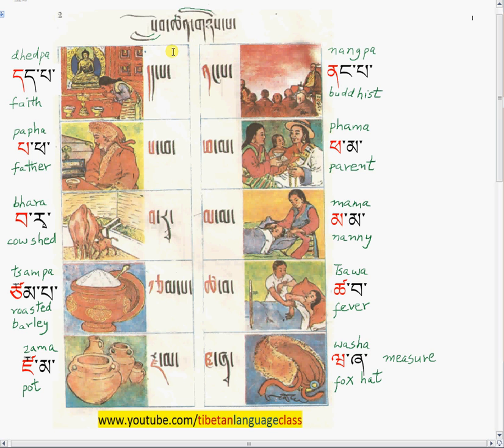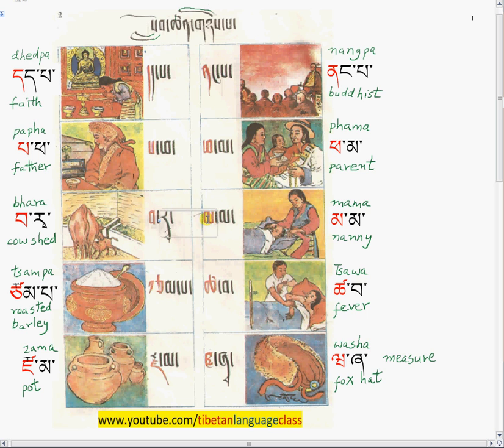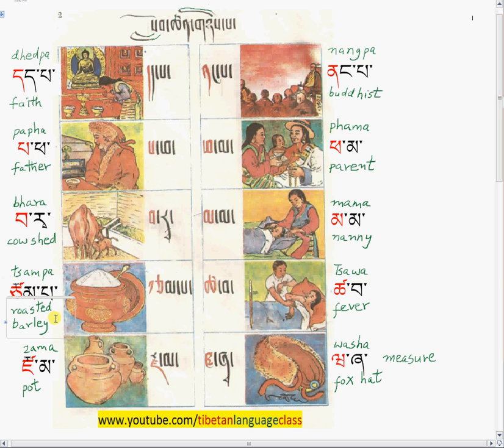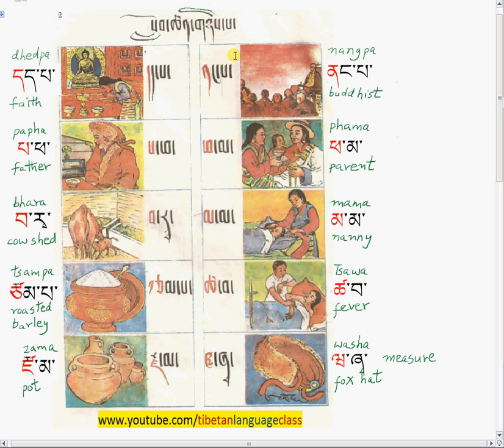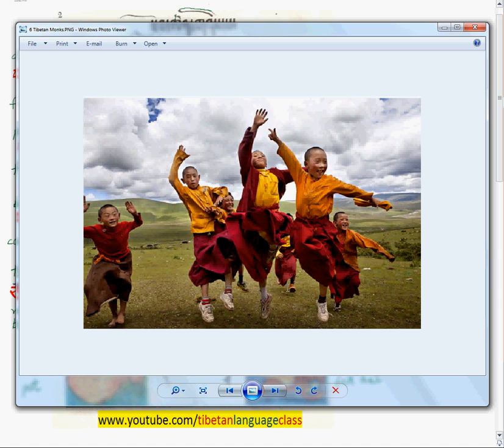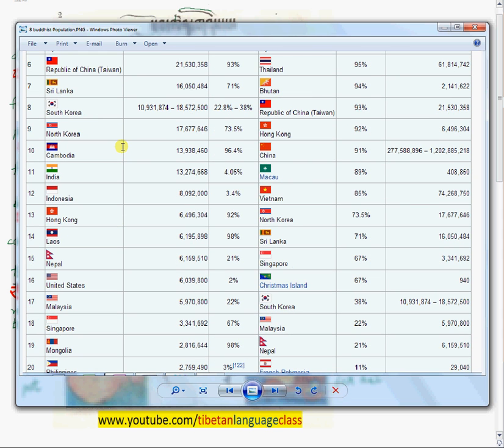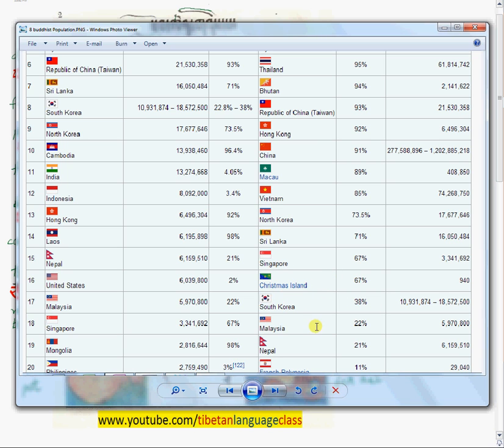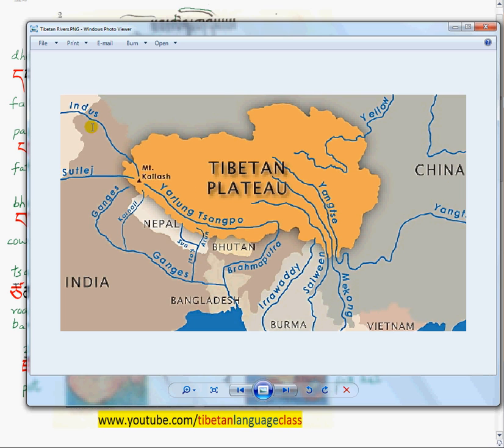Tibetan Language Class ( CBT 11 )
Learn to read and write in Tibetan language. 1st Grade, Lesson 2